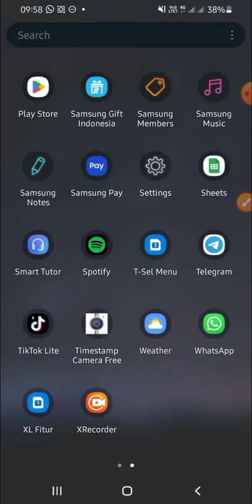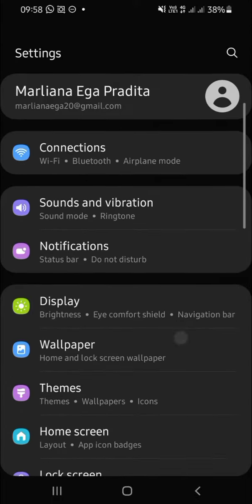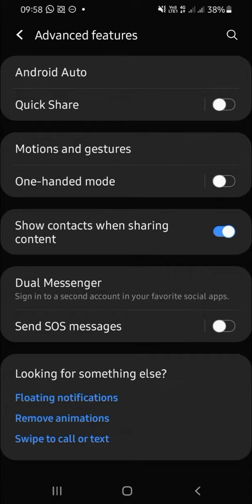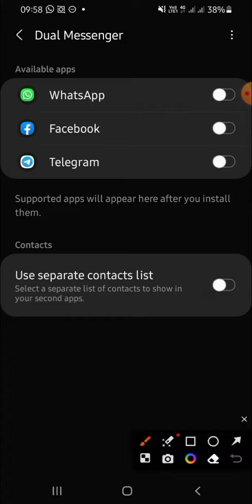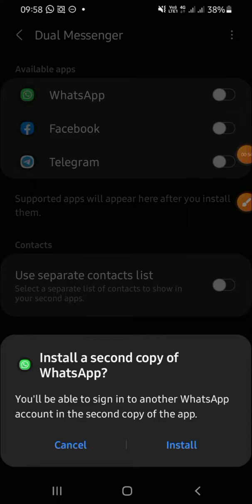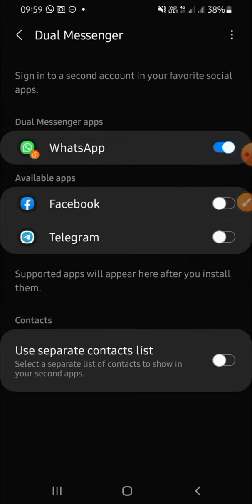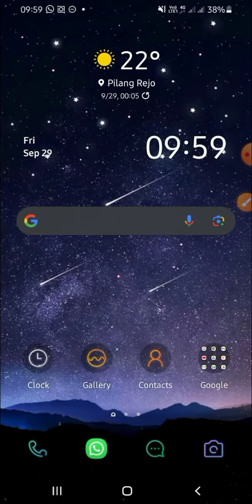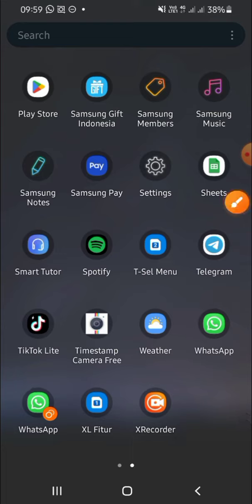How to Open Two Whatsapp in one Phone | Android Mobile Phone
Running two WhatsApp accounts on a single Android mobile phone? It's possible, and we'll show you how! In this tutorial, we'll guide you through the step-by-step process of setting up and using two WhatsApp accounts on your Android device, making your life more convenient and organized.